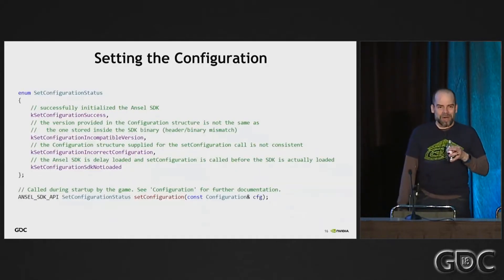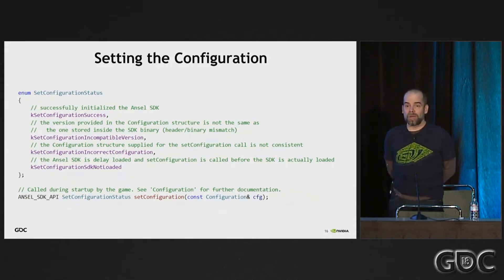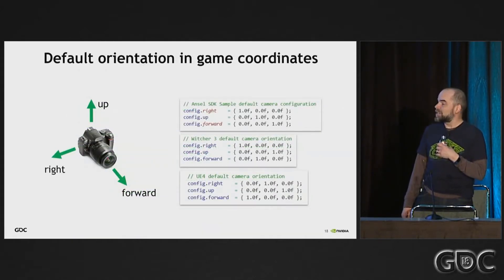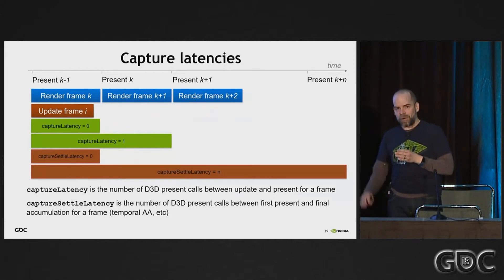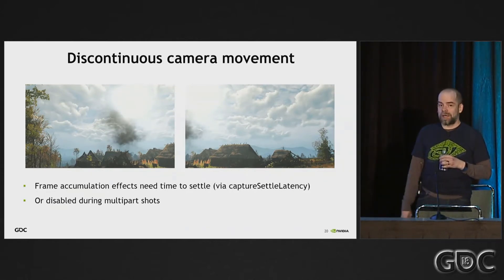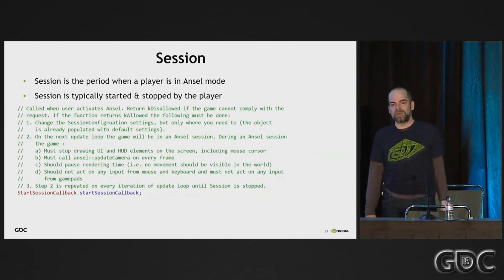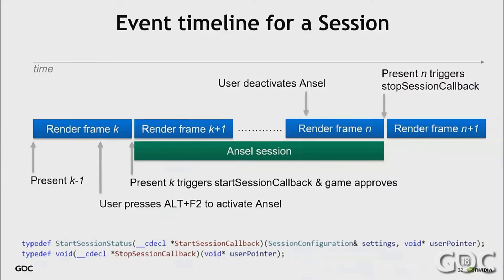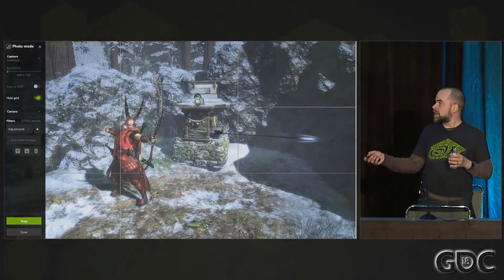Ansel: Configuration and Session Setup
NVIDIA has made it safe and easy to configure Ansel with your game… We guide you through the process. We also give some pointers on what to think about when defining the parameters of a player session with Ansel.